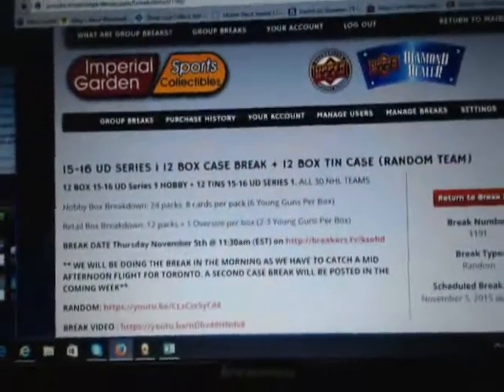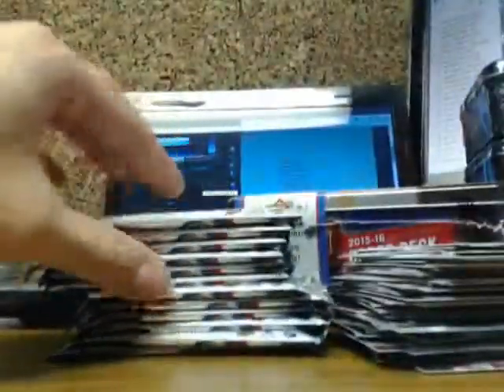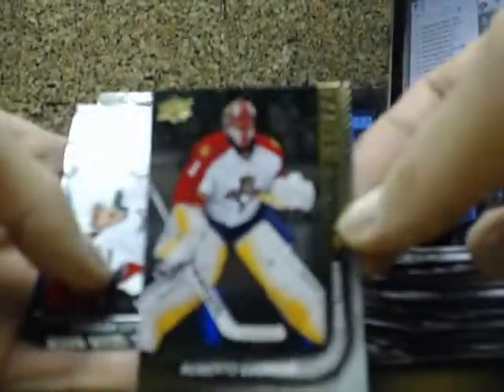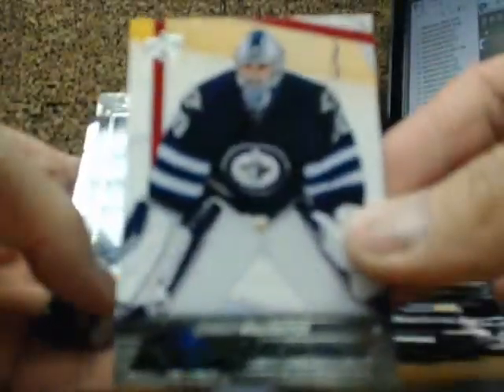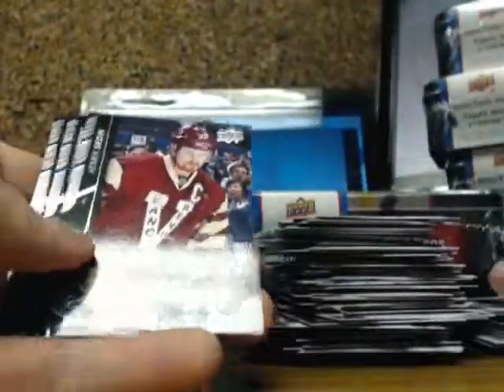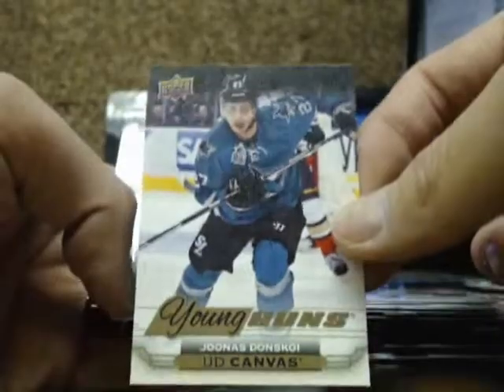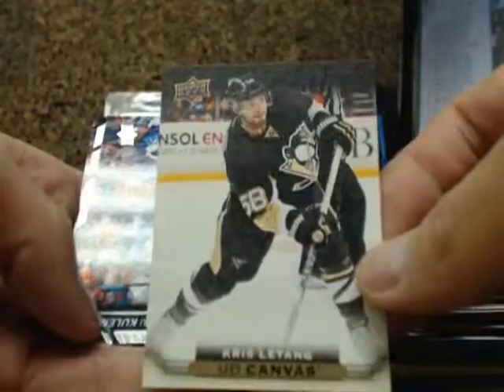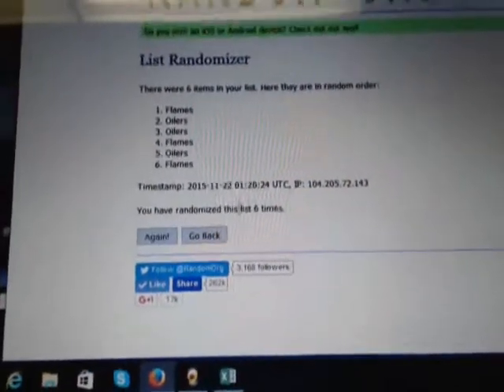Break #1191 MAIN PART 2 : 15-16 Upper Deck Series 1 TINS